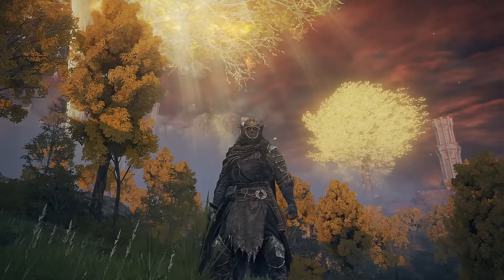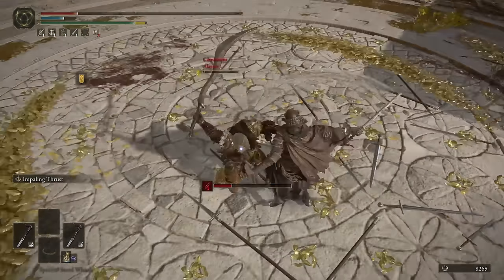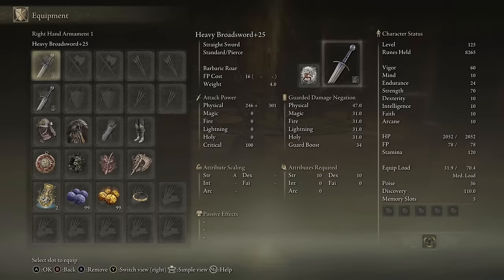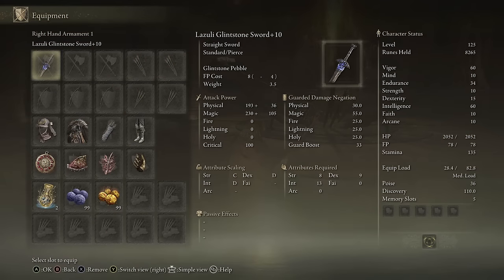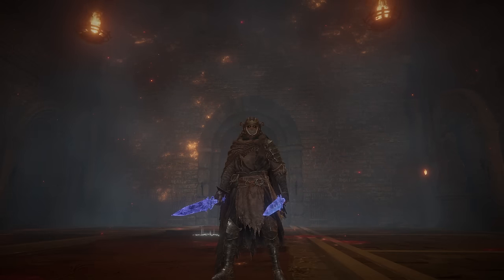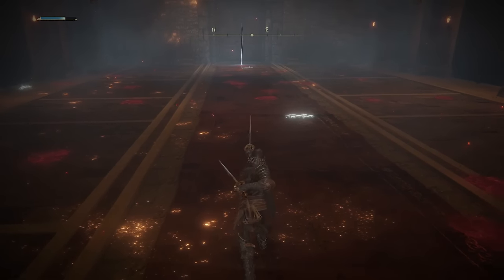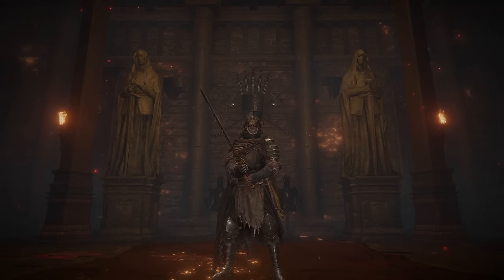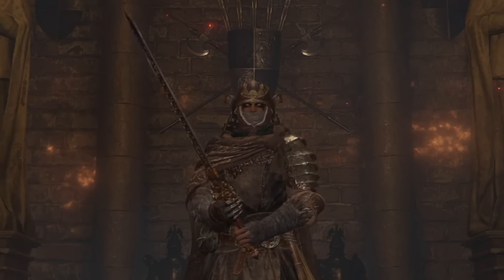Testing EVERY STRAIGHT SWORD for its real potential (Elden Ring)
Straight Swords have only gotten better over time...